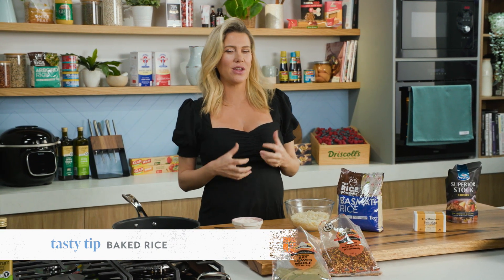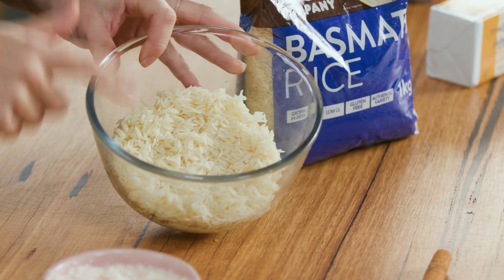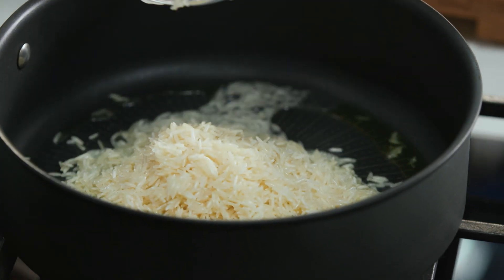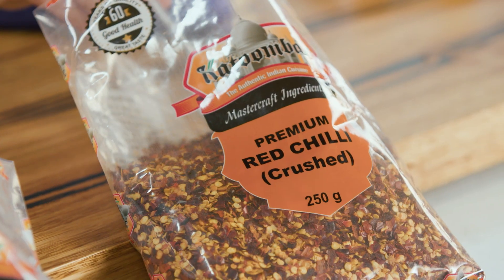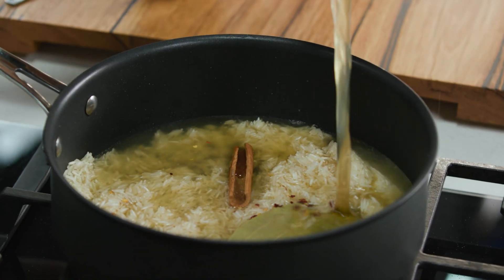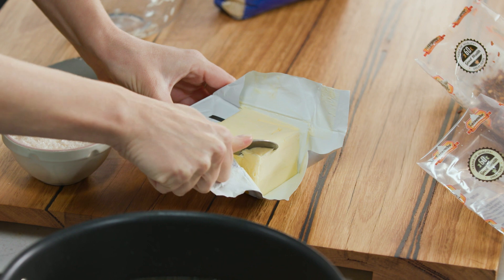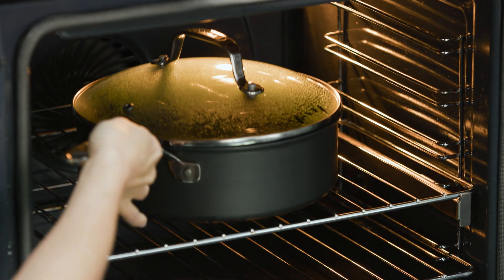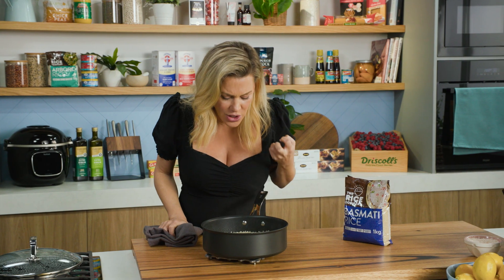Easy Baked Rice | EG12 Ep53